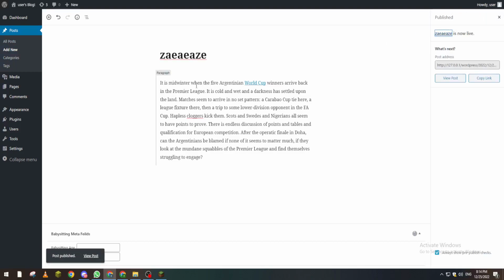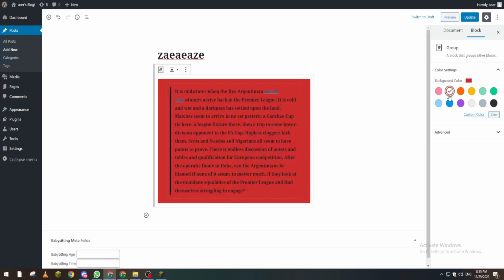How To Change Font WordPress Tutorial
Today we talk about how to change font in wordpress,change font in wordpress using elementor,how to change font in wordpress using elementor,change font size in wordpress,how to change the font in wordpress